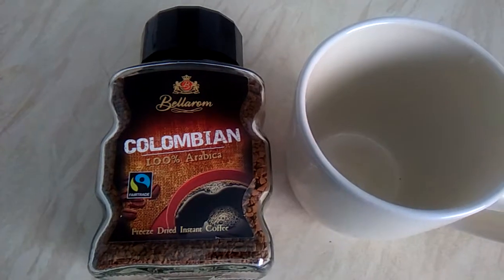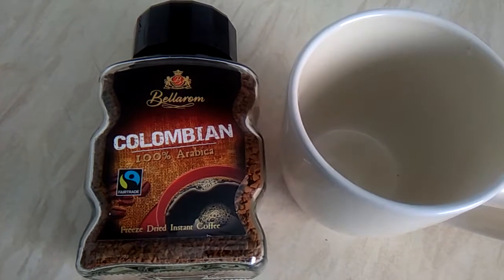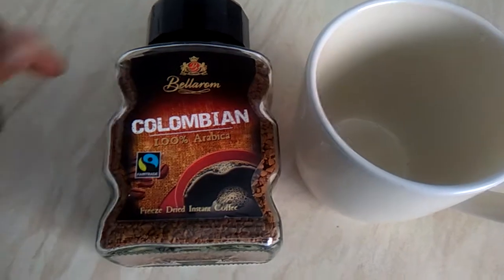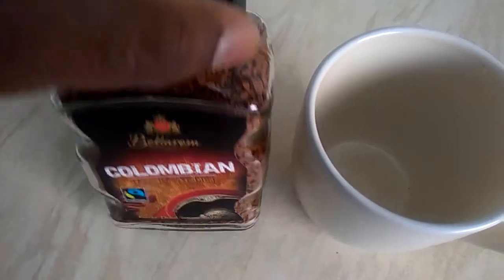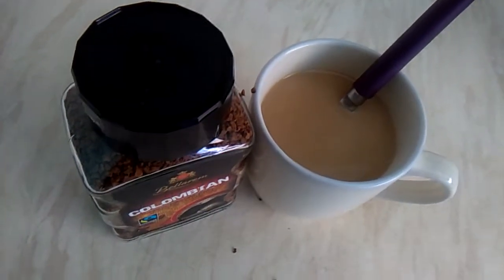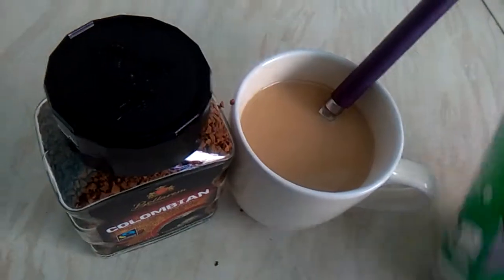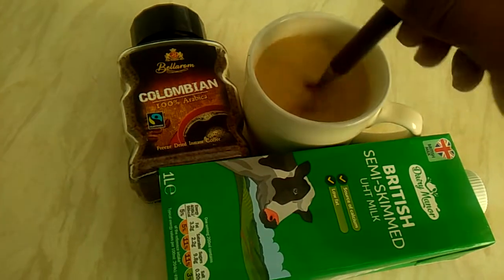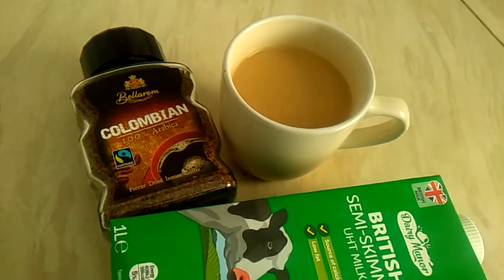How to make Colombian Coffee